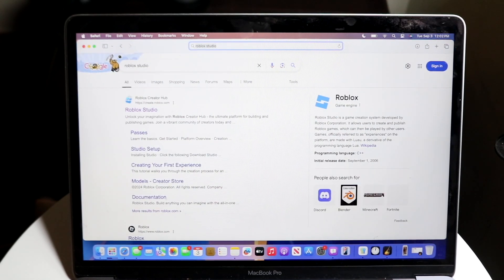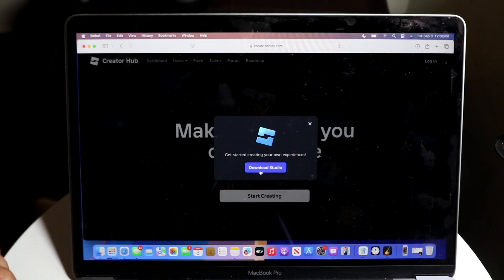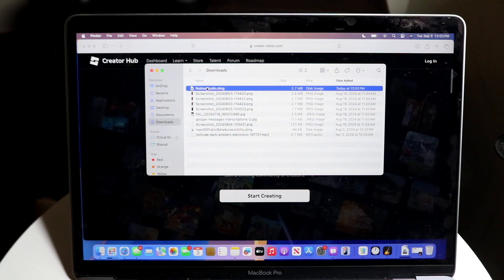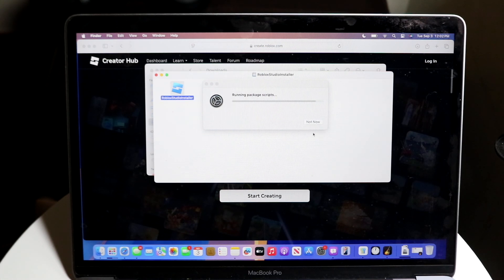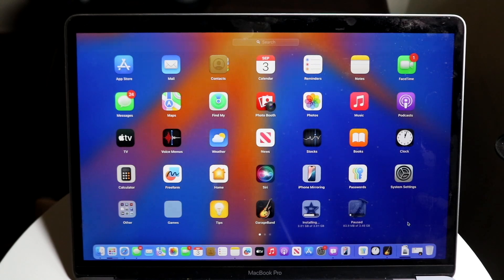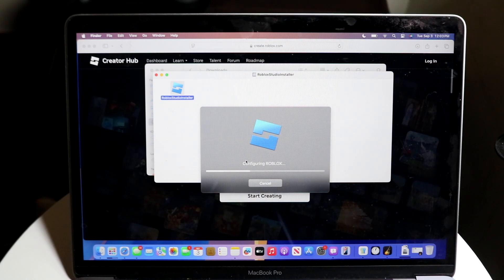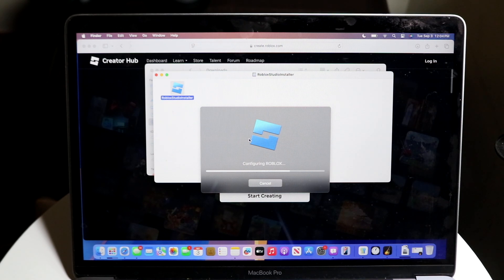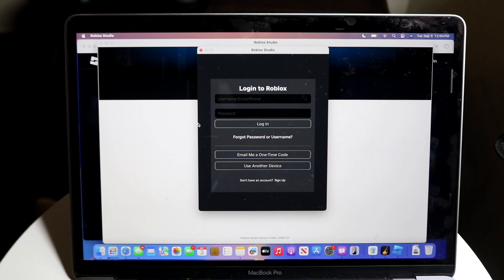How To Install/Setup Roblox Studio On ANY PC! (2024)